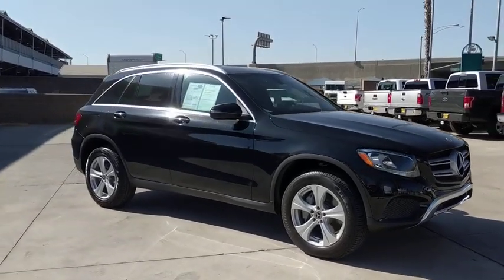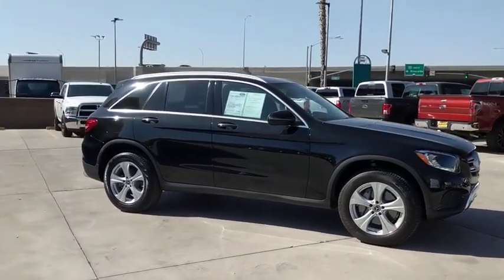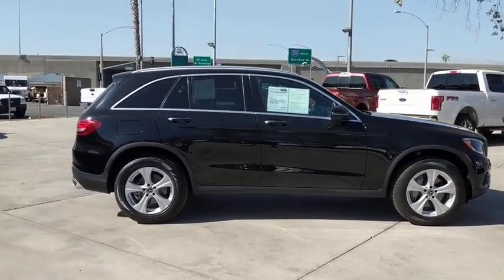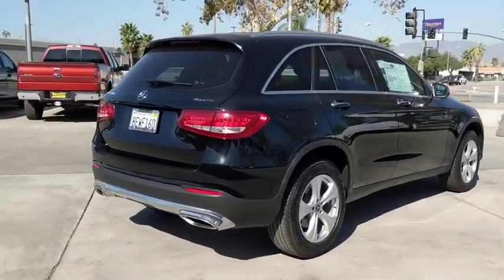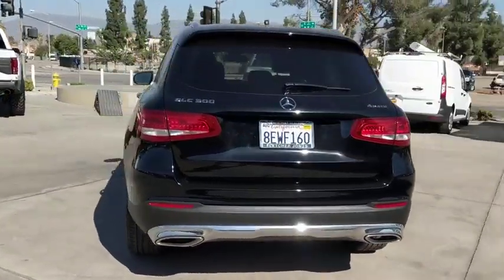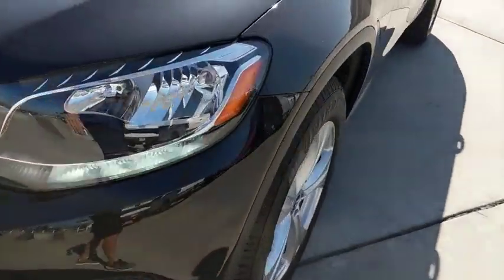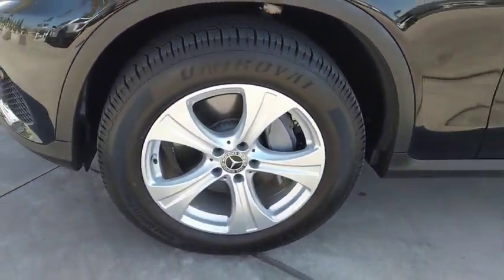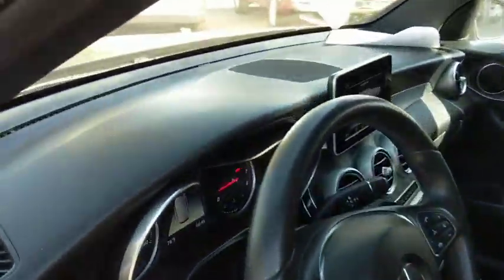2018 Mercedes-Benz GLC Riverside, Fontana, Redlands, Rancho Cucamonga, Palm Springs, CA 0191277A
Obsidian Black Metallic Used 2018 Mercedes-Benz GLC available in Riverside, California at Fairview Ford. Servicing the Fontana, Redlands, Rancho Cucamonga, Palm Springs, CA area.
2018 Mercedes-Benz GLC GLC 300 - Stock#: 0191277A - VIN#: WDC0G4KB8JV106907

Fairview Ford
292 North G St

2018 Mercedes-Benz GLC GLC 300 4MATIC?? 4MATIC?? 9-Speed Automatic 2.0L TurbochargedFAIRVIEW FORD...WE'RE RIGHT OFF THE 215 FWY, WE'RE ALWAYS RIGHT ON THE PRICE !!! Recent Arrival! 21/28 City/Highway MPGA BETTER FORD EXPERIENCE WAITS FOR YOU AT FAIRVIEW FORD !!!